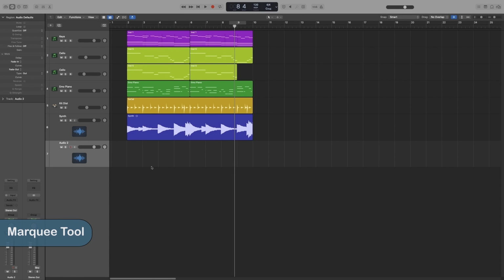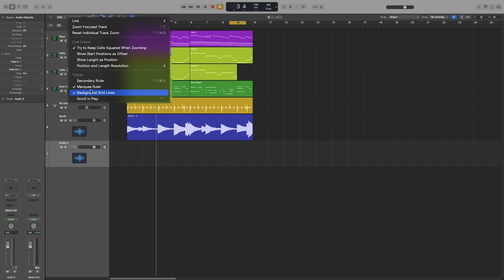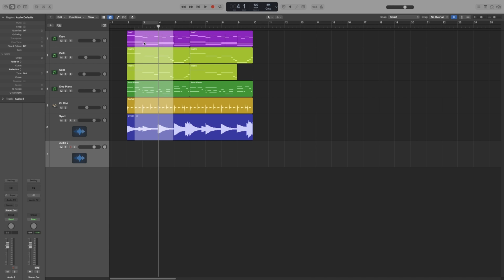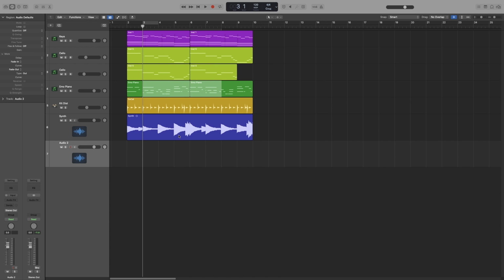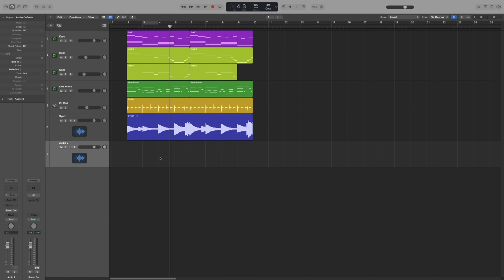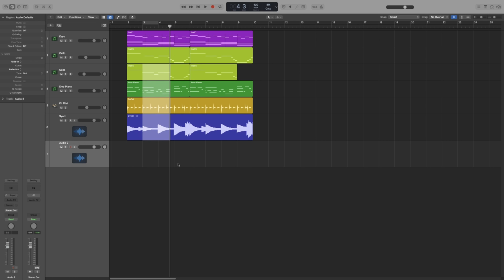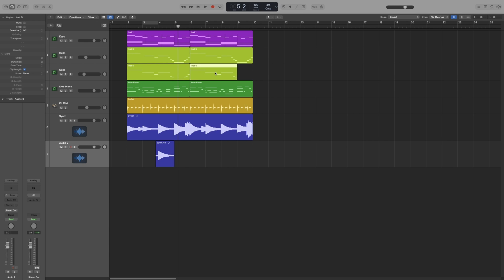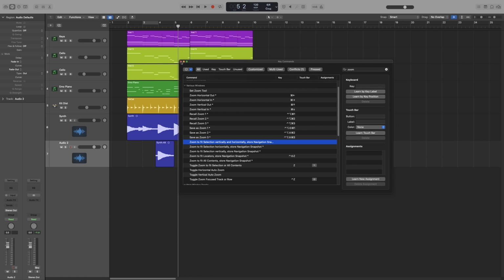Logic Pro Complete Tutorial - 25 Marquee Tool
This is one of the most important tools you will use in Logic. After the use of shortcuts, the Martquee tool is the one thing that will elevate your workflow to that of a professional.
It can create palyback points, cut, copy, move, delete and much more!
Most users only use about 5-10% of what this tool can do. Learn to use most of the functions we are looking at this video and you will make your workflow two-three times faster for certain actions.
The flex and automation functions of Marquee will be taught in their corresponding videos.